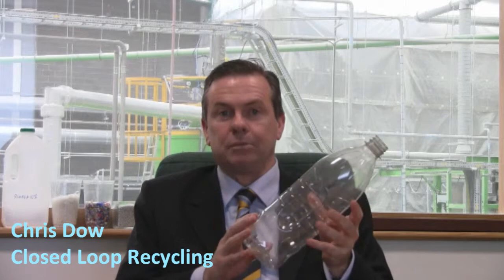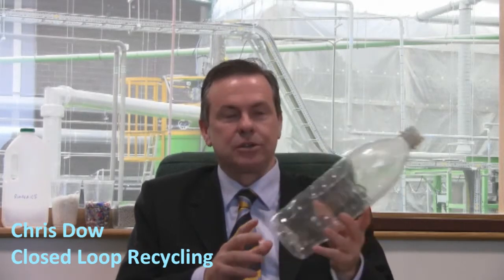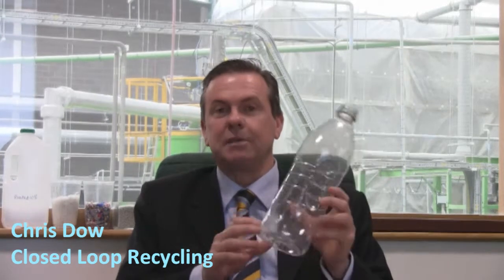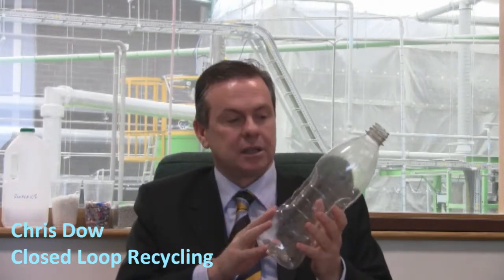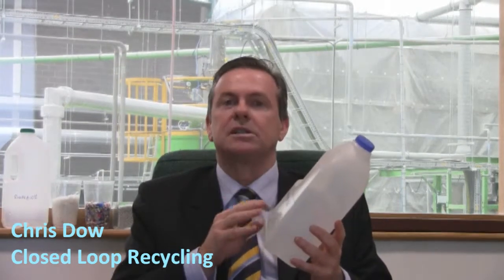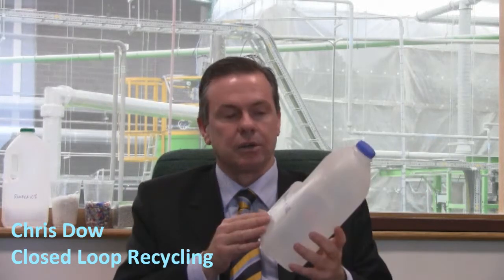Recycling Debate: Chris Dow (Closed Loop Recycling)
Chris Dow, managing director of Closed Loop Recycling, explains the successes made in the UK with plastic recycling as part of the Plastics 2020 Challenge recycling debate.